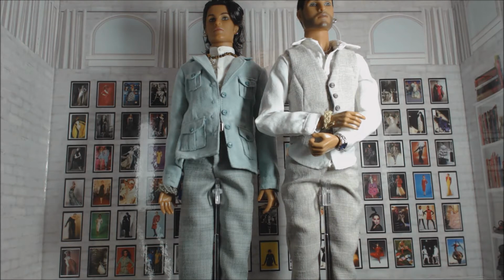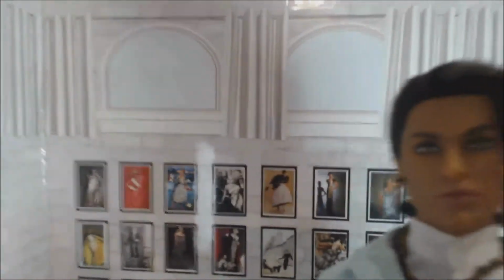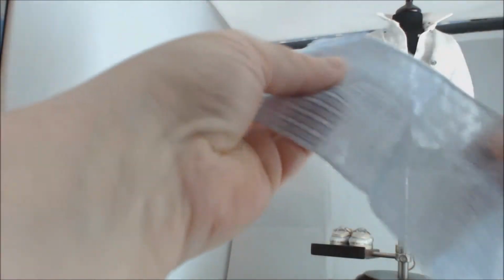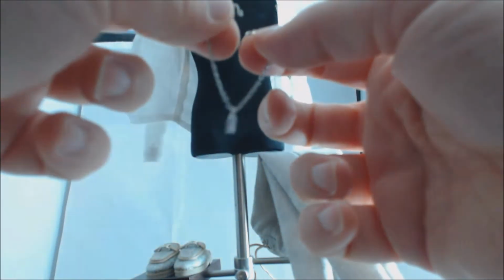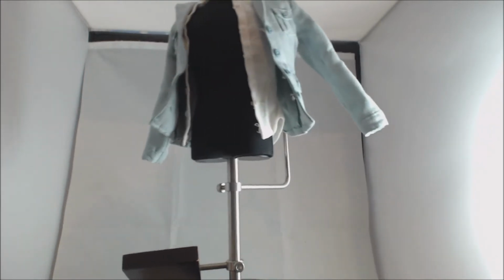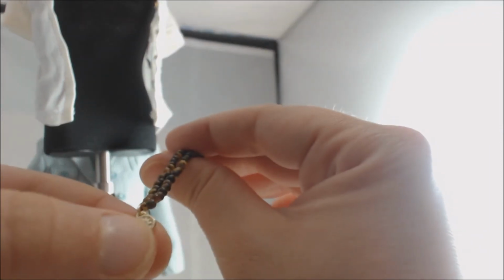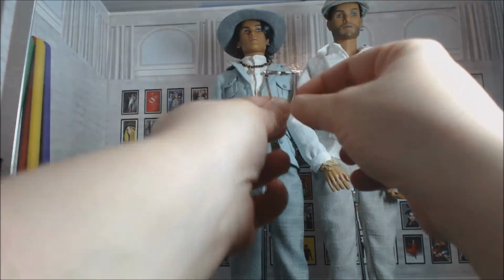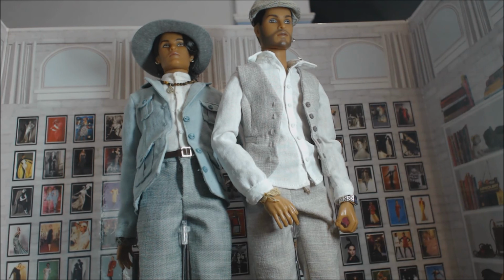Baz Reviews: Fashion Royalty Monarchs: The Chowdhury Twins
You gotta love Integrity Toys: when they go big, they go BIG.  They debuted not one, but TWO new monarchs, twin brothers Tajinder and Dalpinder Chowdhury.  How big of a role will these men play in the years to come?  Time will tell...

You will notice that for the mid-portion of this video, I use what is called a Gentleman's Valet, or a Valet Chair to display their attire.  It is made by Pop Toys, and I prefer to get all accessories like this from Cotsworld Collectibles.